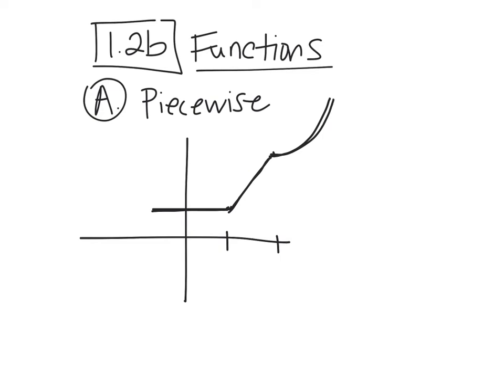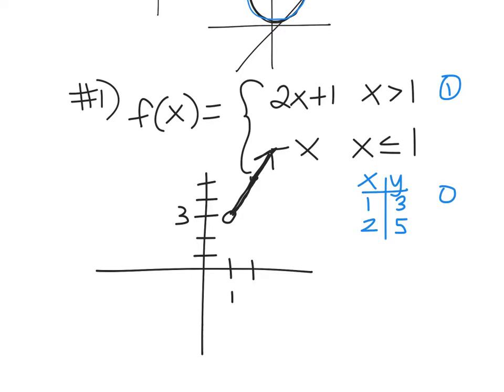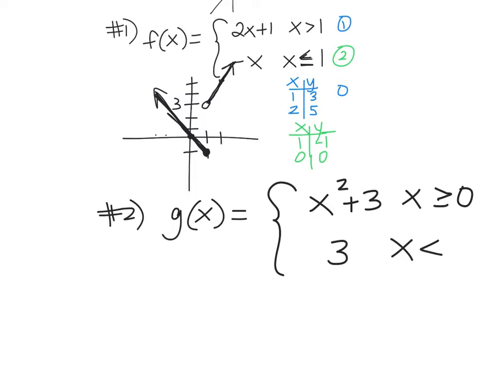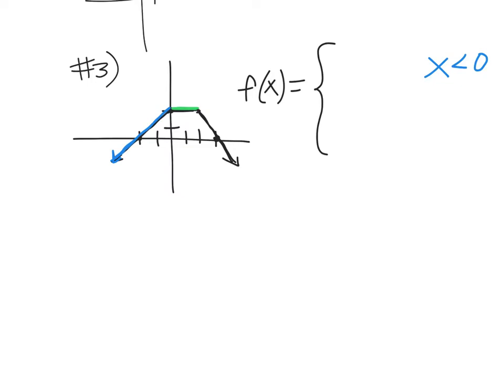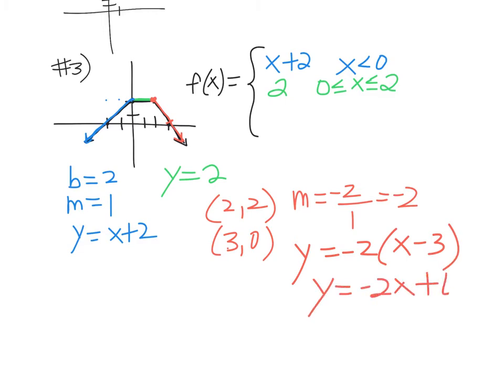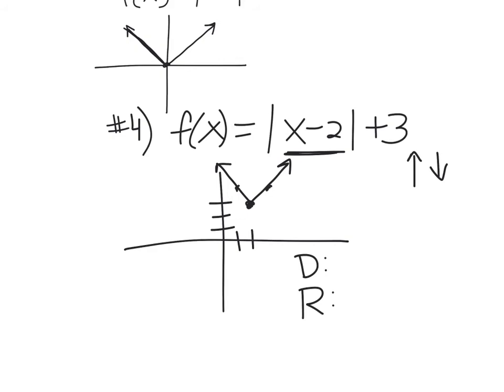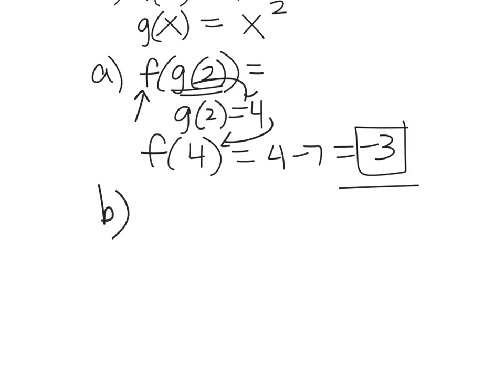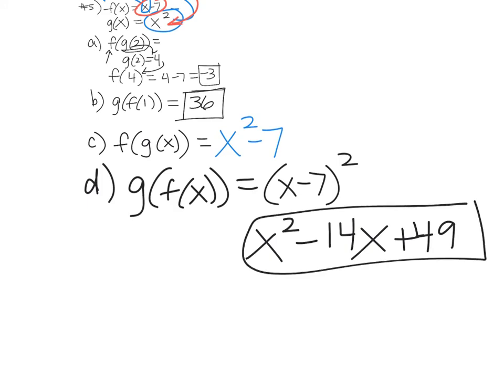Calculus 1.2b (2018)